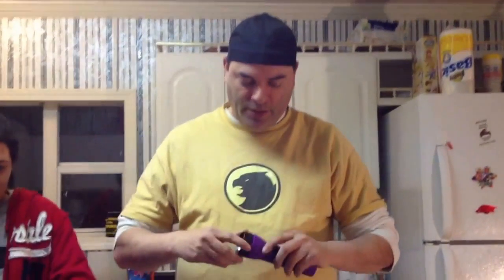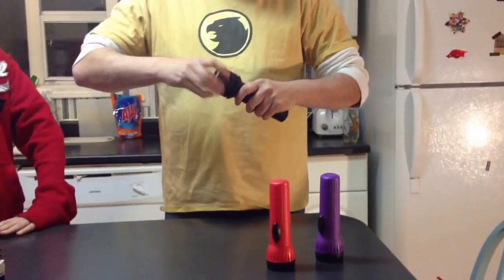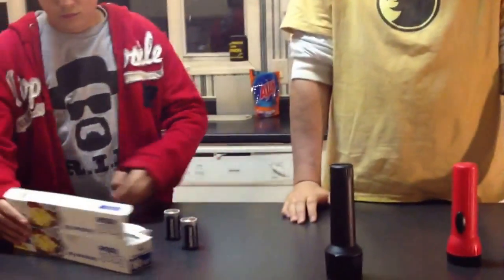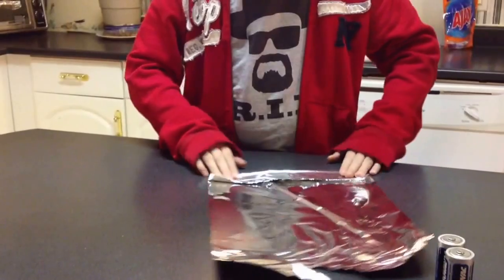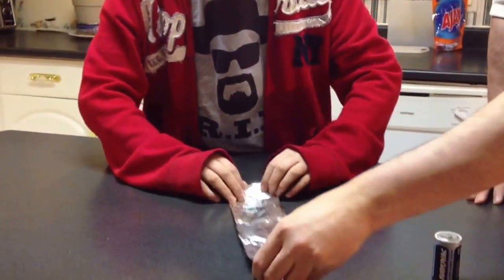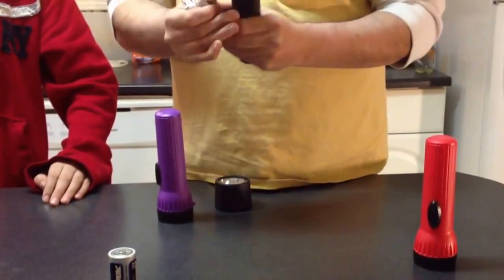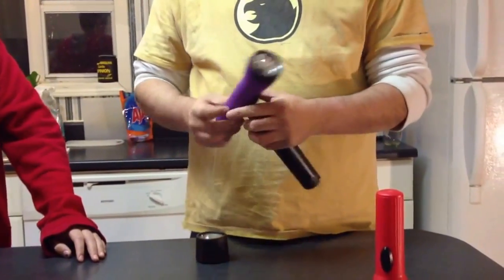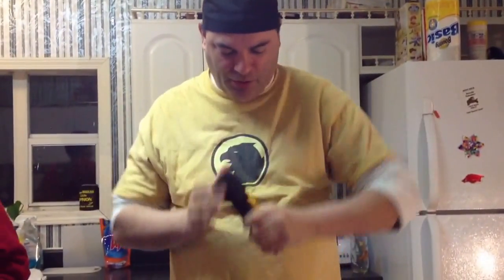How to make a D battery using only tinfoil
Easy to do experiment, and as an added bonus my face is cut out of most of the video lol enjoy